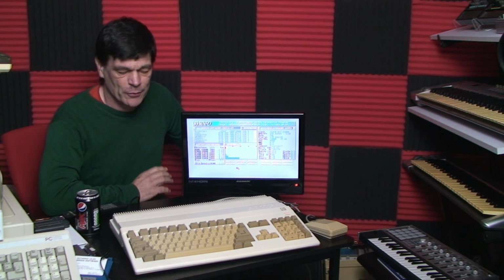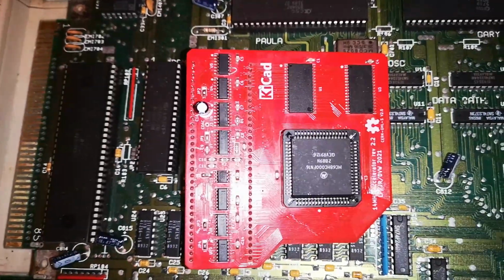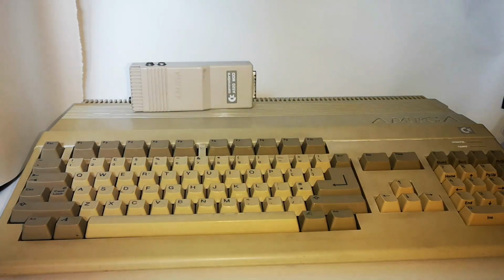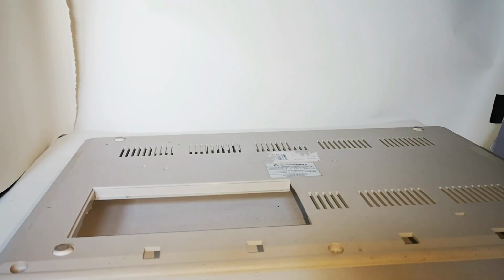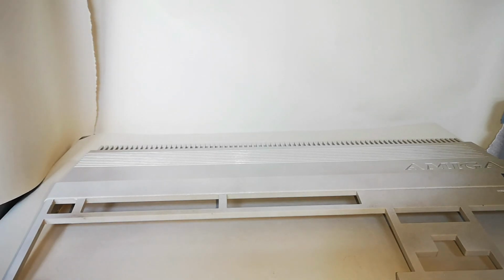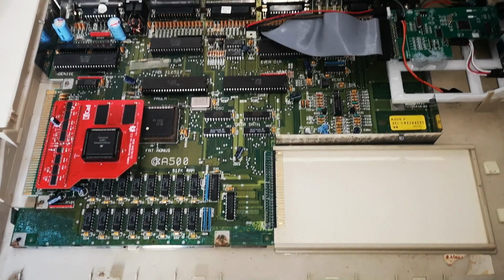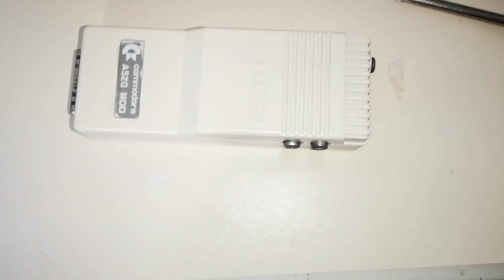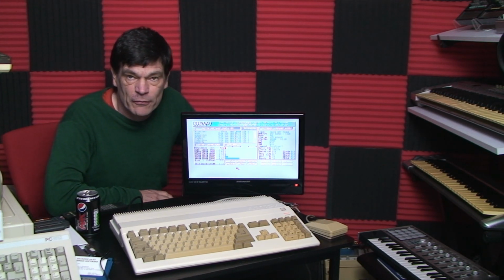Amiga 500 CPU upgrade and case repair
We take a look at improving the speed of the A500 in the form of a CPU upgrade.
Is it worth the money and effort? or is a stock Amiga still a better machine?
We also brighten up a very flimsy case.
So lets take a look .